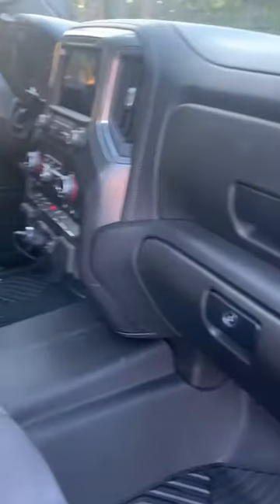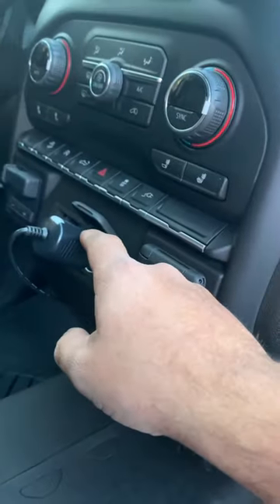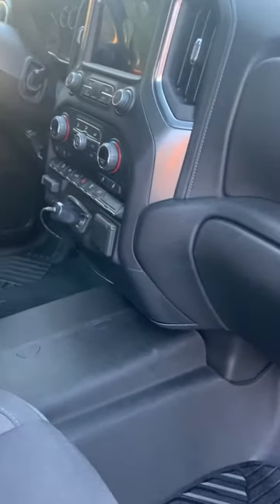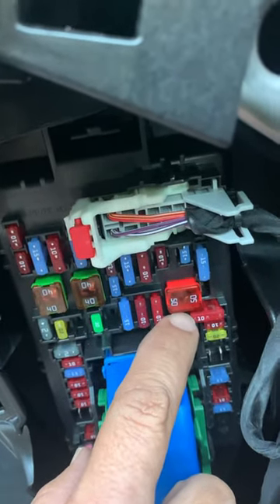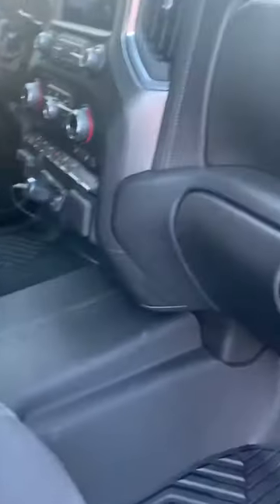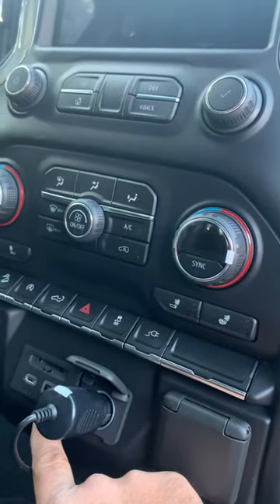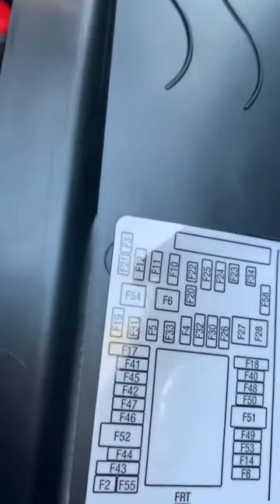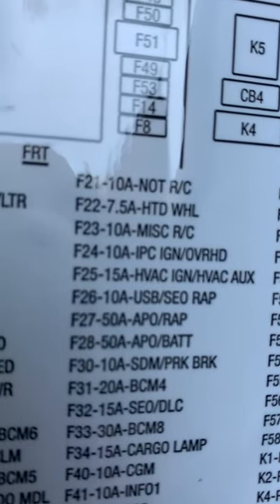Silverado 2021 aux power always on fix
This video is to show you how to change the auxiliary power from always on to accessory only on a Silverado 2021